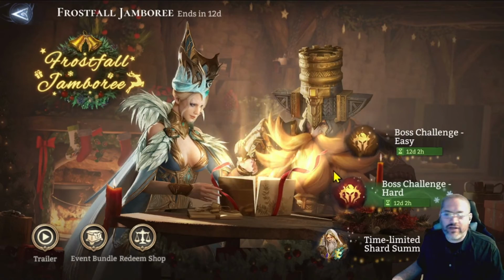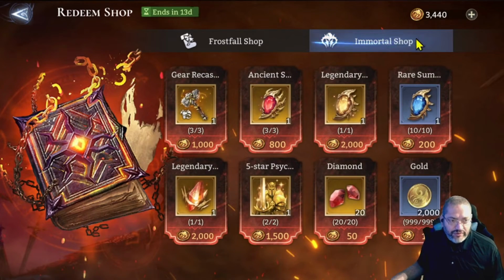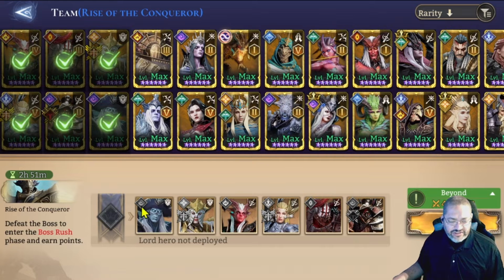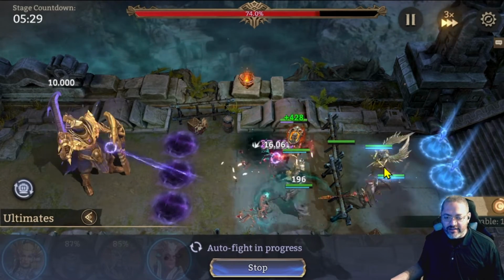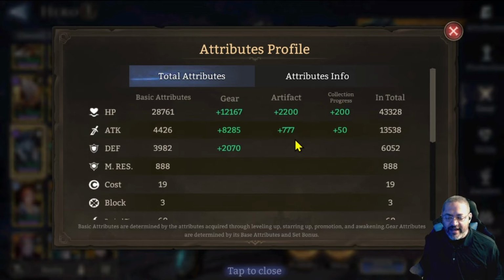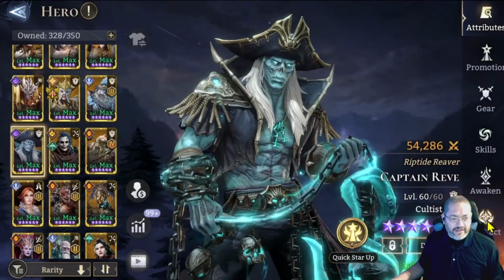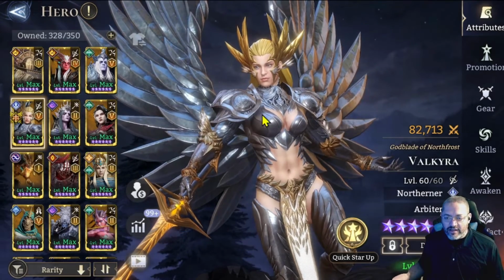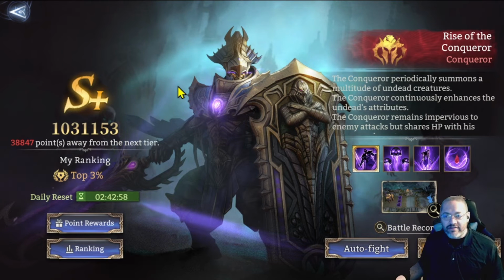The Immortal Codex: The Conqueror | Strategy, Heroes, and Builds | Watcher of Realms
I finally got to tackle The Conqueror from the Immortal Codex in the Public Server. I present to you the strategy, heroes, and builds I deployed to get the highest score possible.

My great buddy Jon created a Discord to discuss all things WoR.

Please post any questions in the comment section below.